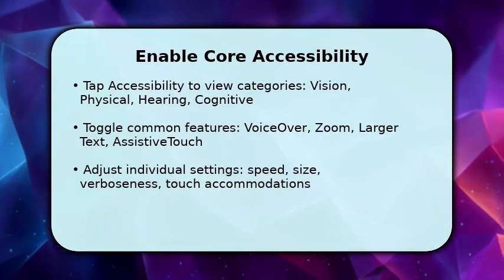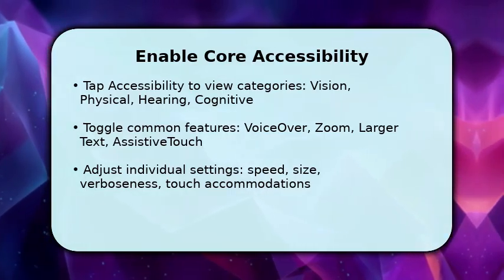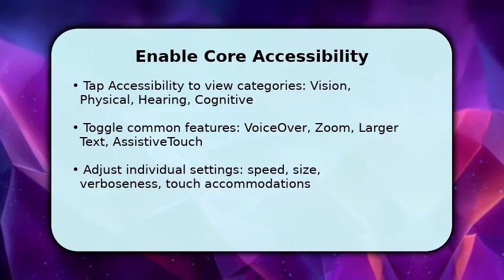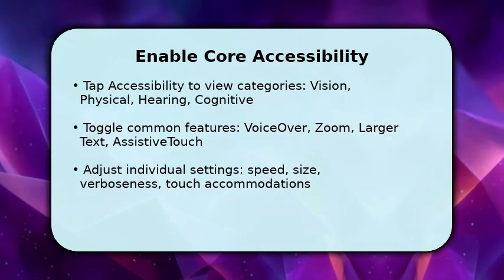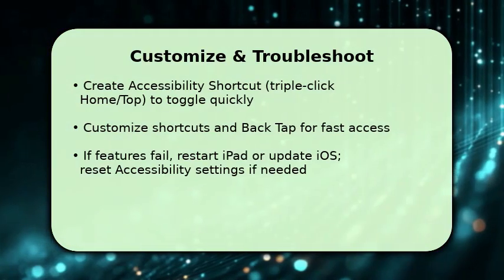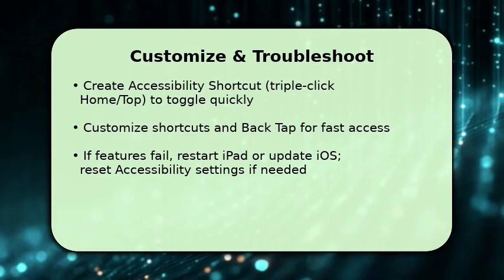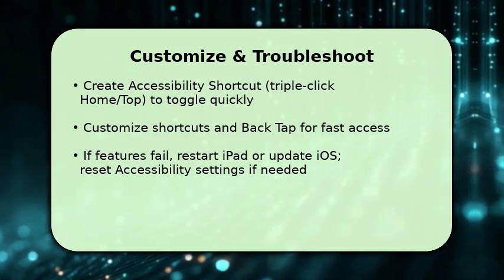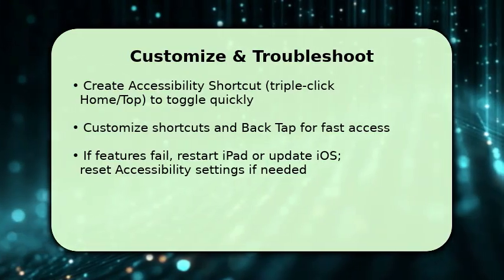How to Turn on Accessibility on Ipad - Step by Step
Learn the simple steps to enable accessibility features on your iPad. This video guide walks you through adjusting settings for screen reading, magnification, and more tailored experiences with VoiceOver or Switch Control.